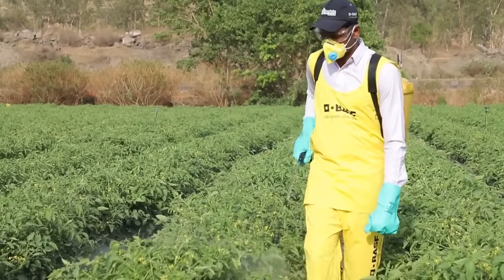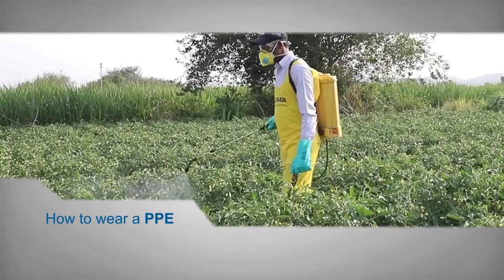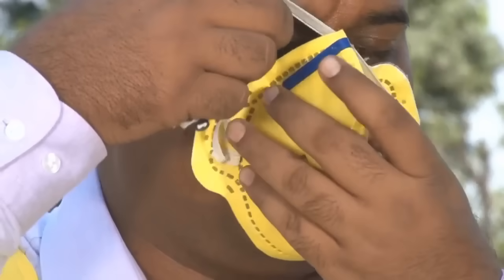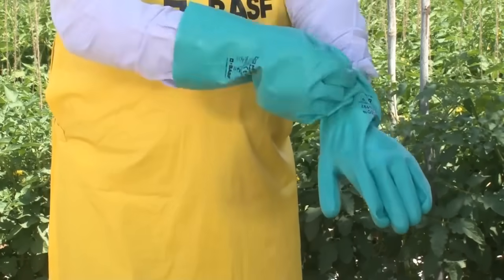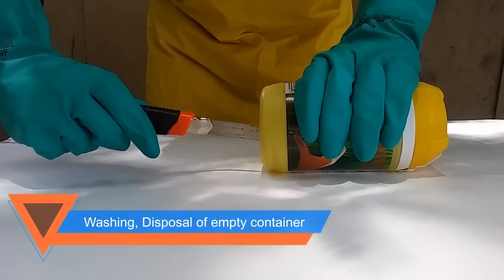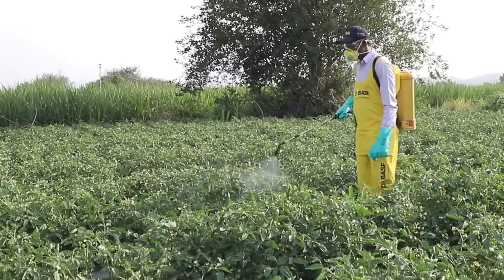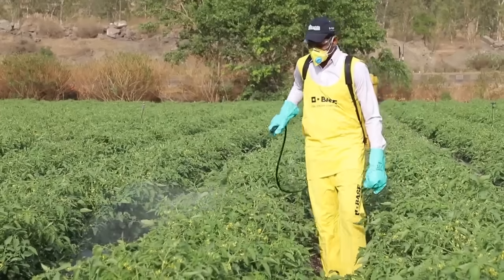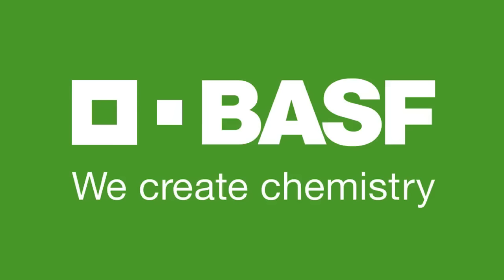Farmer Safety –Using the Sanrakshan Kit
At BASF, we treat the safety and well-being of farmers with utmost importance. As part of our Farmer Safety campaign Suraksha Hamesha (or “Safety at all times”), the Sanrakshan kit was launched to promote safety in the fields when conducting agricultural practices. Sanrakshan in Hindi means “protection”. The new kit contains an apron, trousers, a pair of nitrile gloves, particulate filter masks and protective eye wear, along with an easy-to-understand graphical instruction manual.

We believe that every farmer should be protected from hazards experienced on the farm, such as chemical vapors and contact of chemicals with eyes and skin. With a shelf life of at least two years, the kit is sufficiently robust to endure rigorous use over a single season.